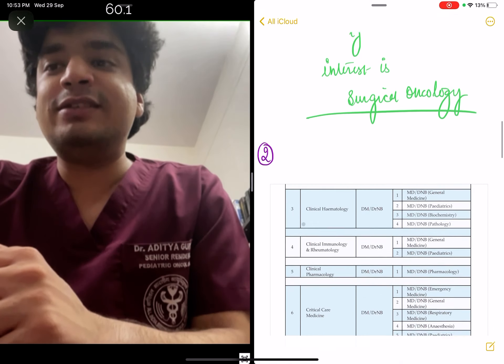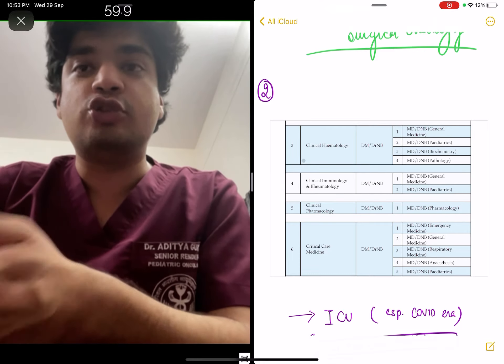NEET PG 2021 Results; Unexplored Branches and Options - convert your low rank into an opportunity!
Uncommon Options after NEET PG 2021 Results